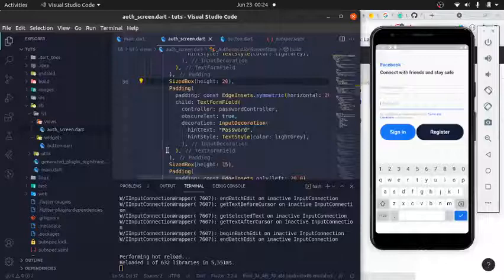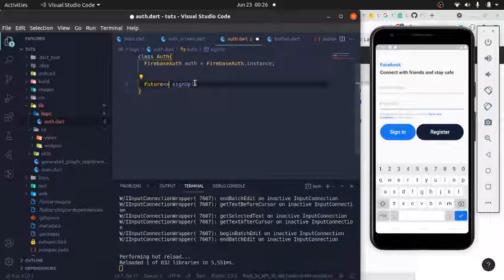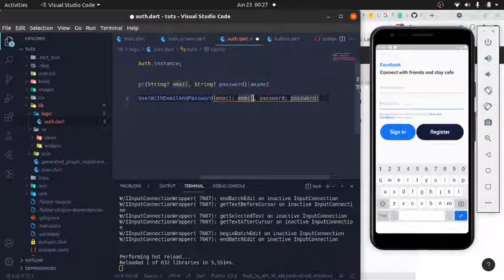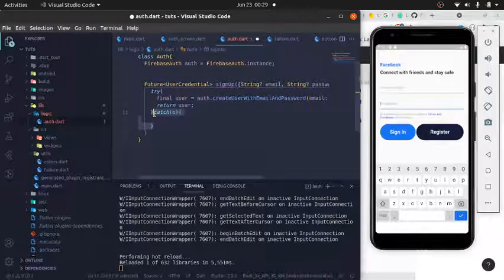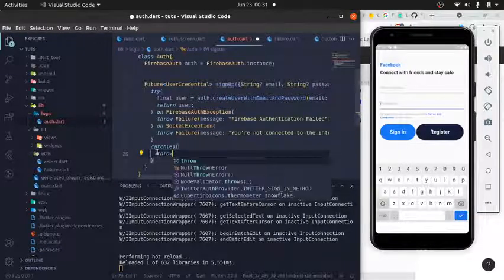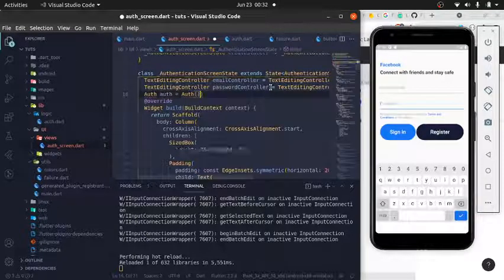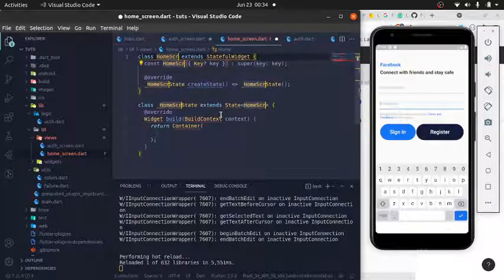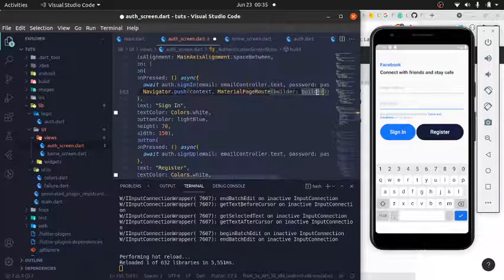Flutter_Firebase_Firestore_Crash_Course_4